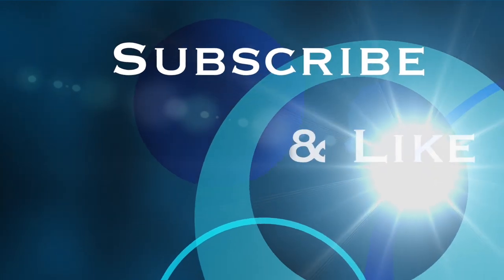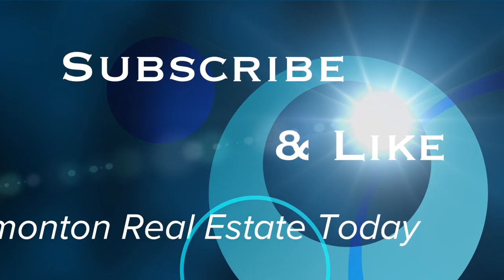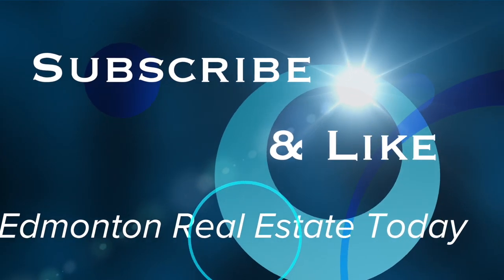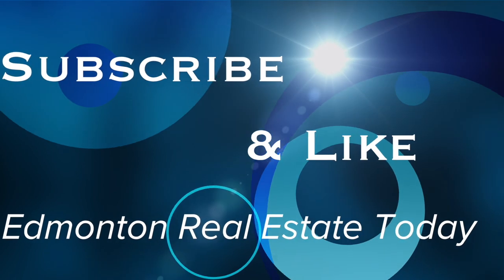Homeowners - steps to get your AC ready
Edmonton –   Get your air conditioner ready for use this summer with these practical and important steps. In this interview with Edmonton Real Estate Today's host LeRoy Warden, you will also learn some tips to maximize your a/c unit's efficiency. Special thanks to  Chris Bottriell of Alberta Property Inspection Ltd for sharing his knowledge  in this video.

Like our Facebook page to keep up to date on new videos

This video is intended as general information only and is not to be relied upon or considered as constituting legal, financial or other professional advice. A professional advisor should be consulted regarding your specific situation. Information presented is believed to be factual and up-to-date but we do not warranty or guarantee its accuracy and it should not be regarded as a complete analysis of the subjects discussed. All expressions of opinion reflect the judgment of our guest/speaker as of the date of publication and are subject to change. No endorsement of any third parties or their advice, opinions, information, products or services is expressly given or implied by Edmonton Real Estate Today, Leroy Warden or any of its affiliates.